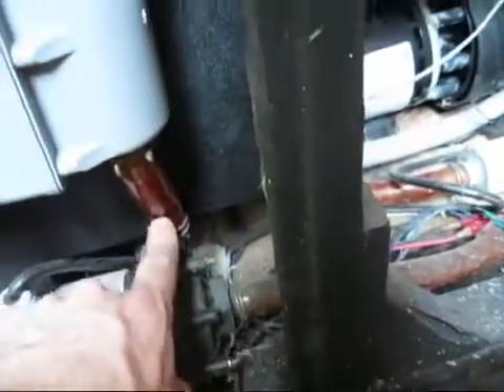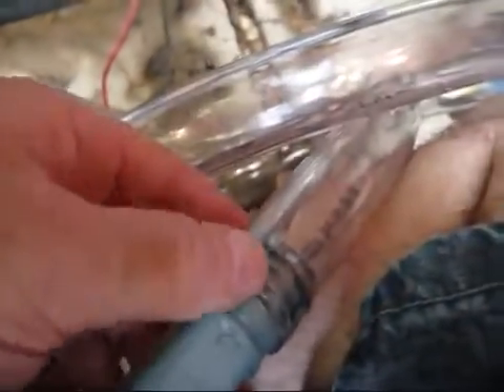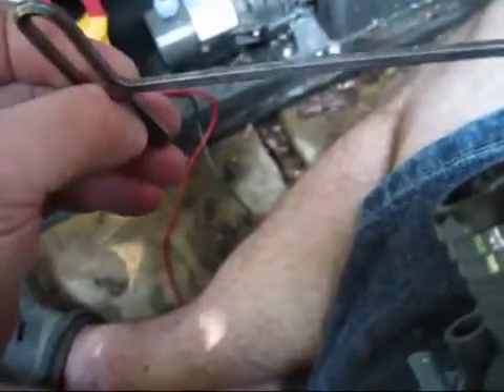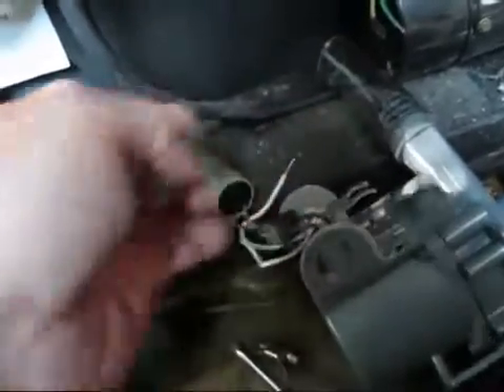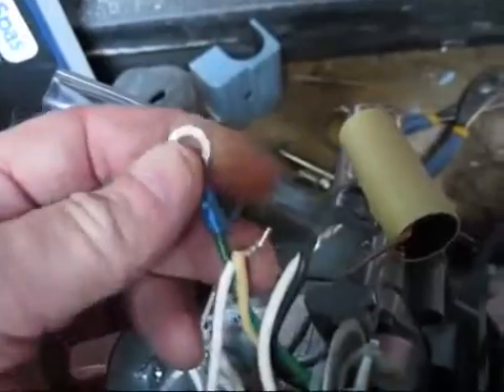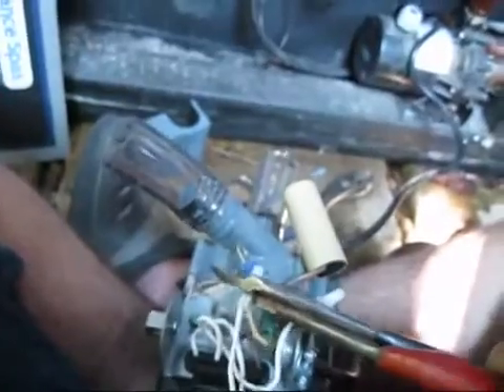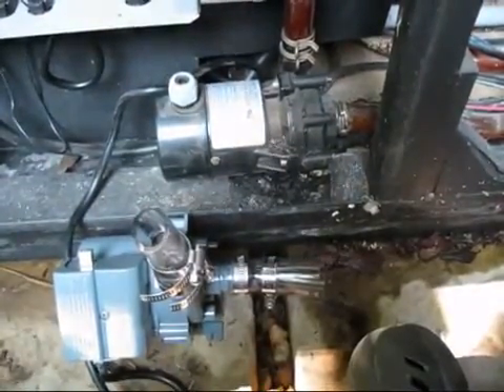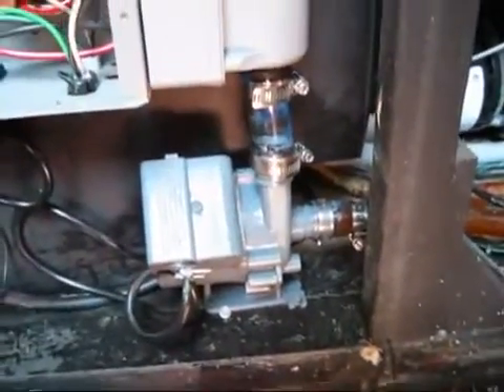Converting a Grundfos in place of a Laing Circulation Pump How To The Spa Guy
In this video The Spa Guy shows you how to use a Grundfos Circulation Pump in place of a Laing Circulation Pump... The Spa Guy feels the Grundfos is a better pump and i less money.. He offers the pumps and retrofit kits in his Hot Tub Parts Store... or click the banner at the top of the video to go to these parts on his website...